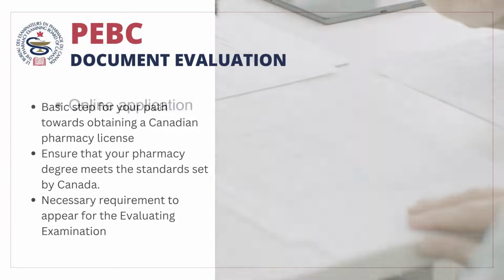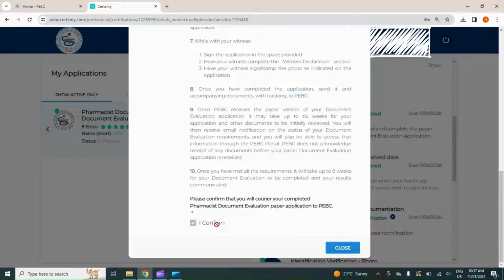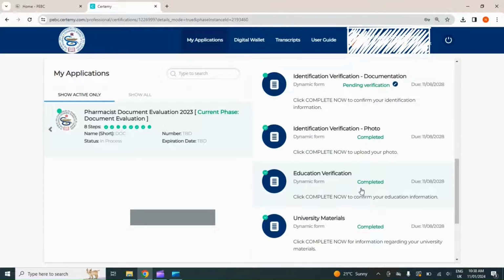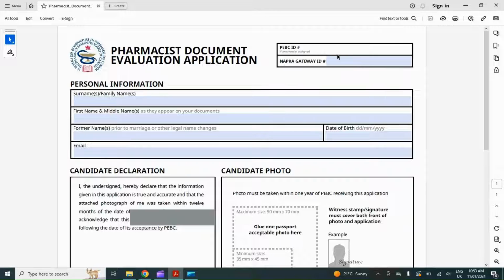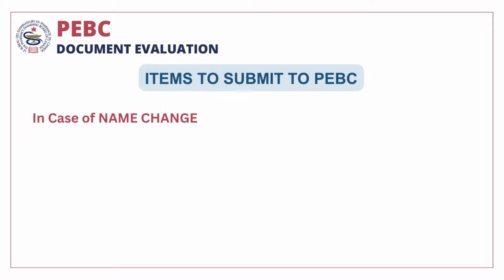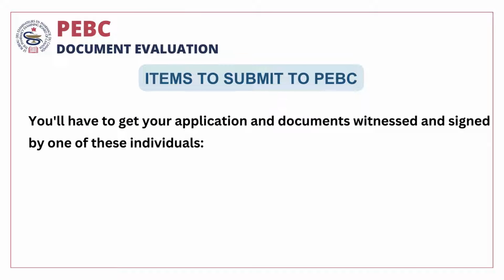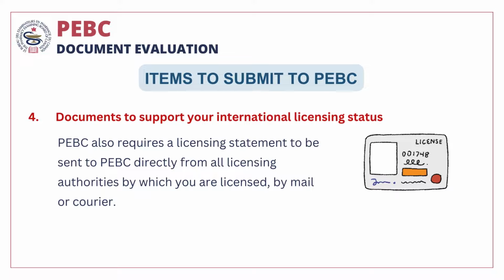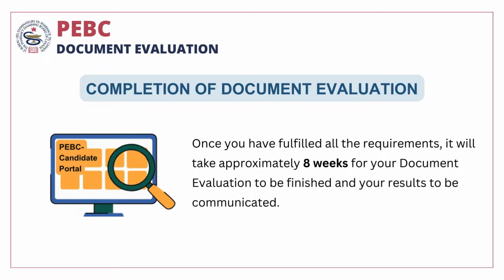PEBC DOCUMENT EVALUATION COMPLETE PROCESS- STEP BY STEP- PART 2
This Video Explains:
1) Document evaluation application process
2) documents to submit to PEBC
3) ECA Report

Step By Step Process:

First step for ECA report by PEBC:
To Get NAPRA ID & PEBC ID, Candidate portal registration

2nd Step:
Documents evaluation

3rd Step:
ECA Report

4th Step:
Evaluating Exam